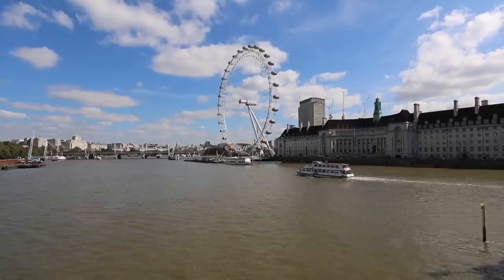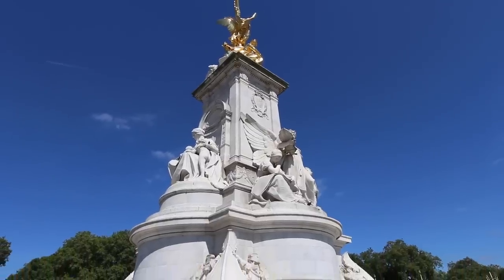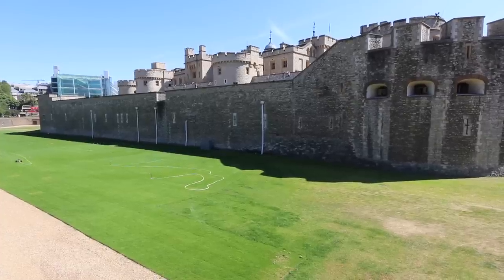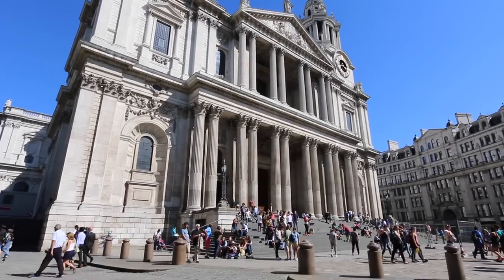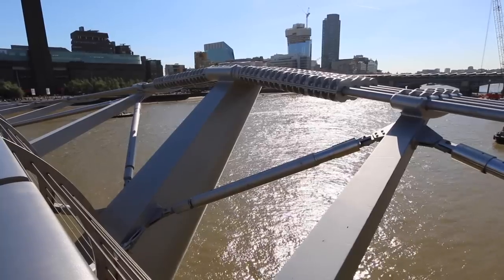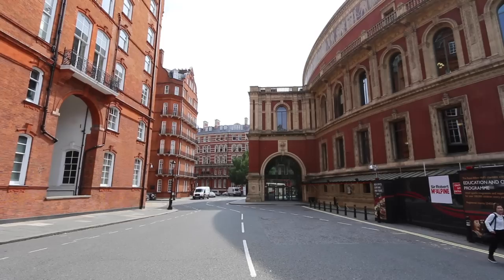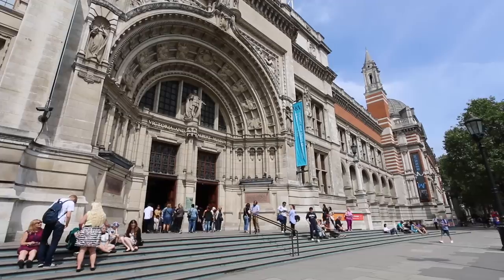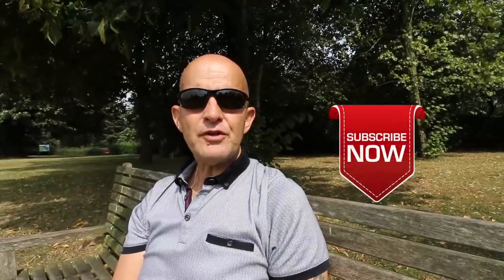Best 10 London Sights. Long-time local resident recommends absolute best of London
, as I share the ten must-see sights in London. I have lived n the city for over 30 years and chose the iconic, postcard and essential sights to see. Plus they cost nothing to see, other than the cost of the tube to get around them.

Gary Bembridge of is a Travel Vlog of travel tips to help you to make the most of your precious vacation time and money

Do you like to travel? Do you want to make the most of your precious vacation time? Do you want to save - or make - your holiday money go further?

Then Tips For Travellers on YouTube is for you.

I’m Gary Bembridge, a travel blogger, writer, published author, podcaster and vlogger. My goal is to help you find and have amazing travel experiences on both land and at sea.

A new video of travel inspiration, advice and tips is posted every week on the channel.